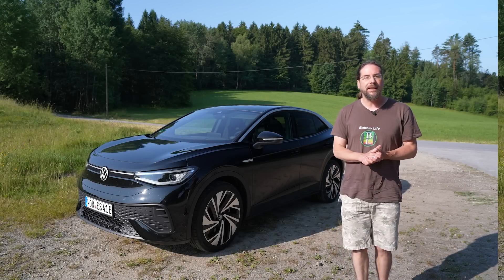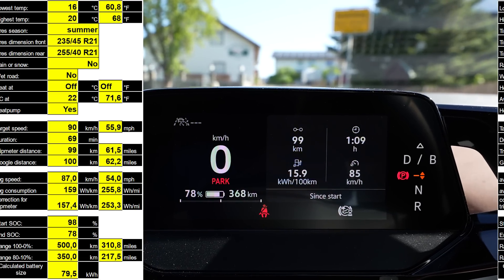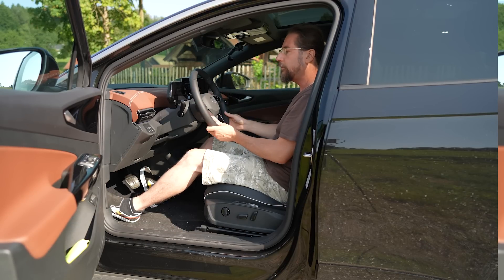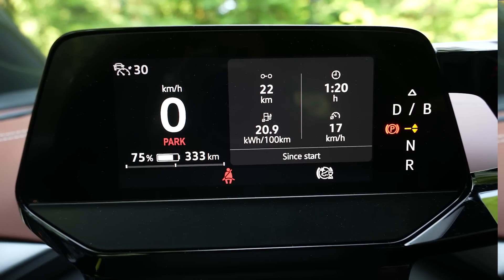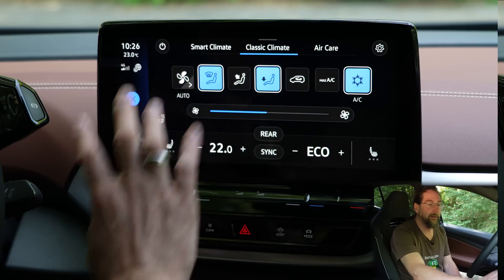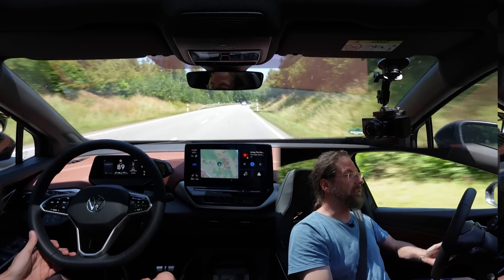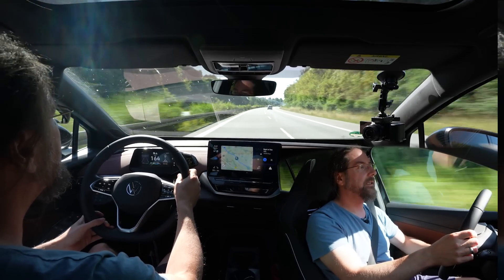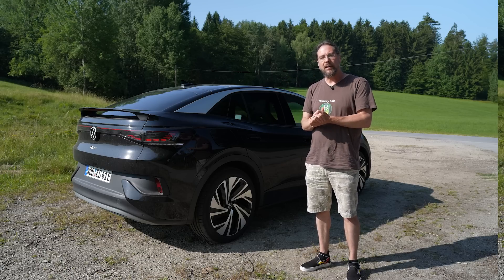"Almost" everything you need to know about the VW Id.5 (for Noobies as well)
we both get 200€ charging credit

0:00 Intro
1:10 Specs
2:30 Price
2:58 Range
6:45 Charging
9:04 Exterior and Interior
11:39 Controls
12:55 Cockpit / HUD
14:58 Infotainment system
21:20 Driving
28:24 App
29:55 Night
32:03 Daily use
33:47 Long distance
34:54 Score

Take care